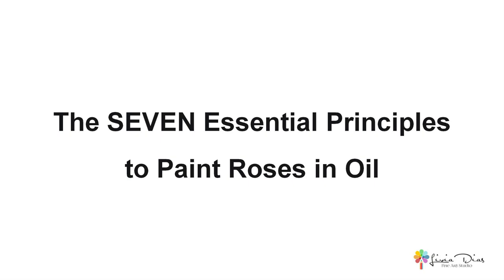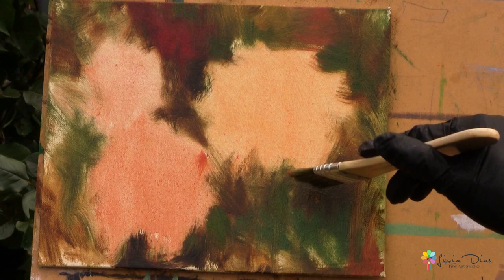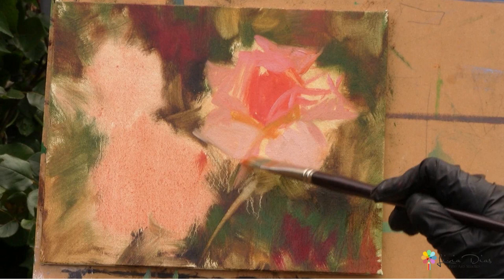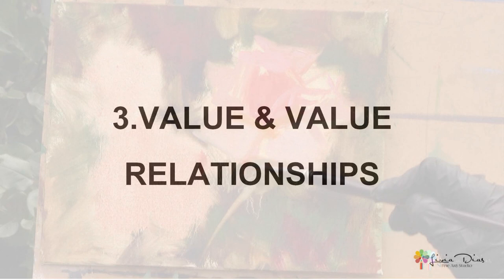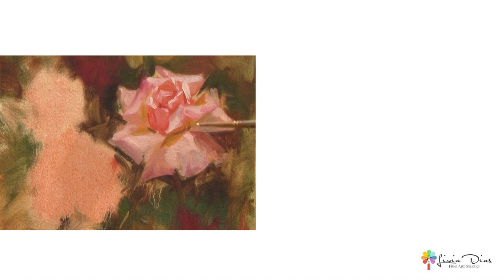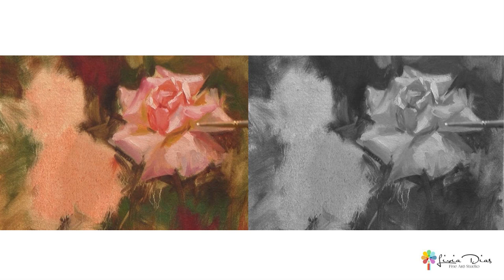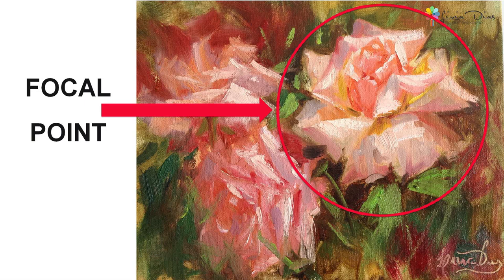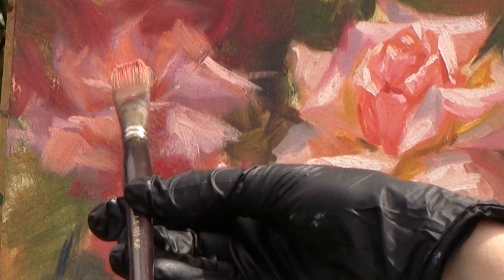How to Paint Roses in Oil - Loose Approach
How to Paint Roses in Oil with a loose approach is what this video tutorial is about. In this video you will learn what the 7 essential  principles to paint loose roses in oil are.

LIVIA DIAS
Artist and Tutor